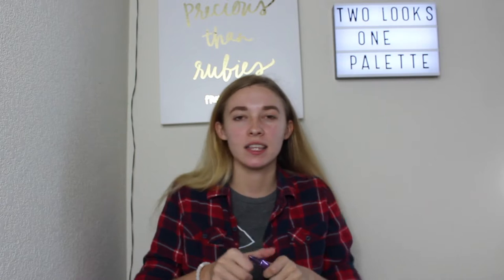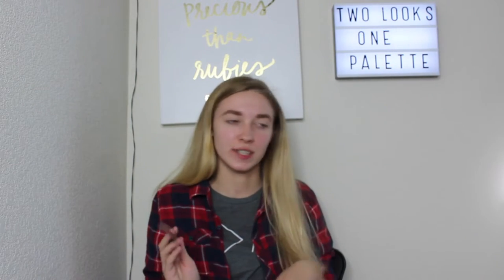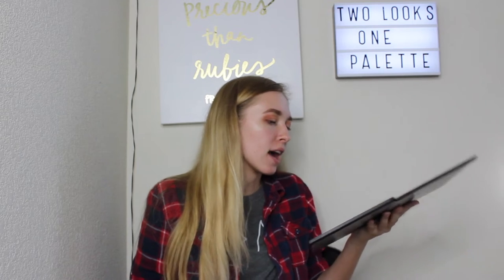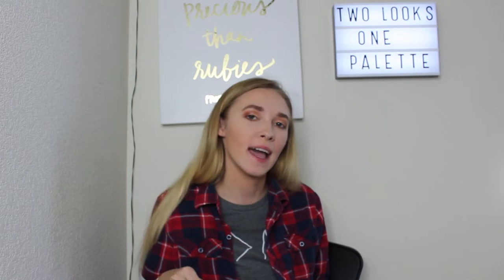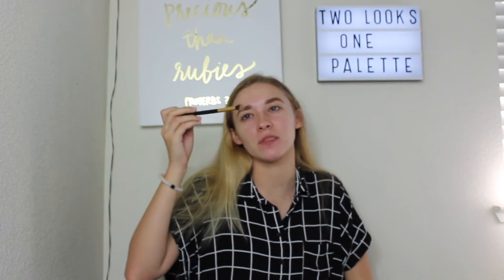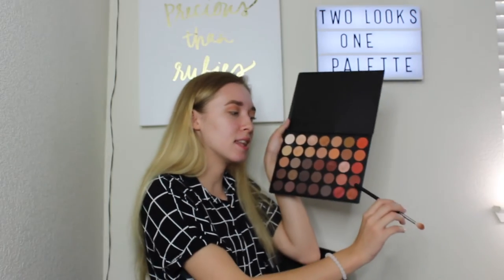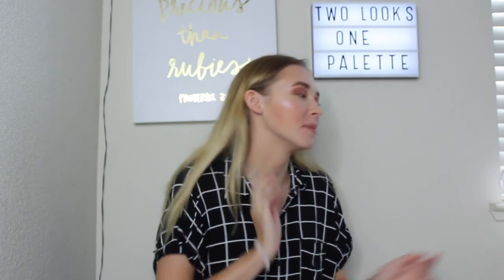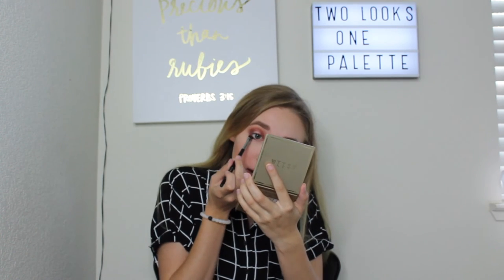TWO FALL MAKEUP TUTORIALS USING ONE PALETTE